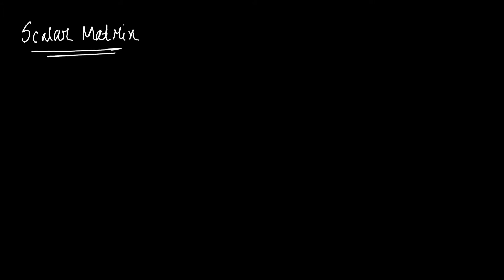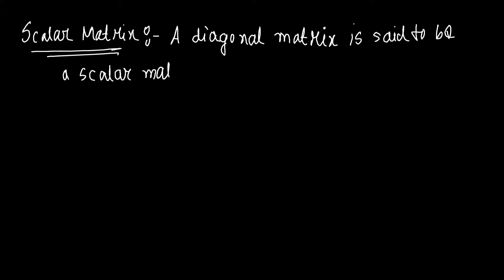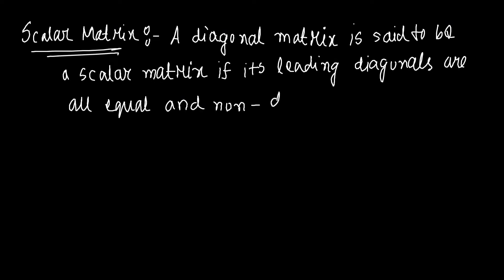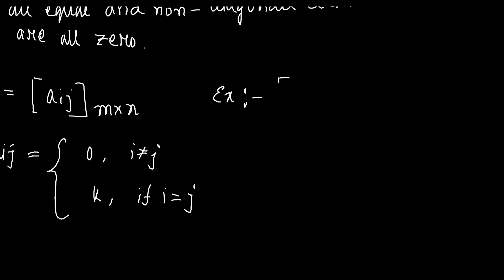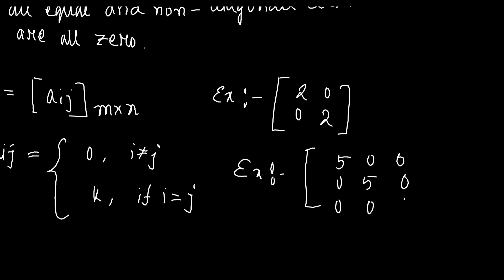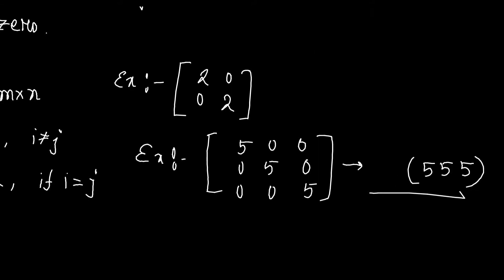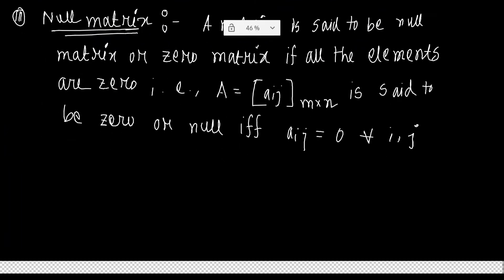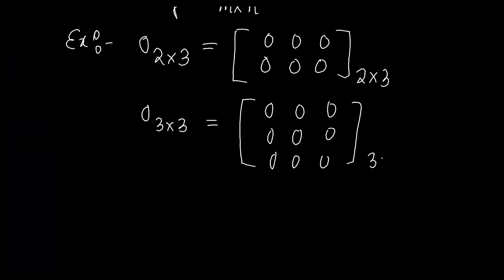Introduction to Matrices | Part 2 | 2021 | Mathematics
In this video,  we will be knowing about matrices in detail(Part 2). Helm of Science, Welcomes you to a new Journey. The video lectures will be focused on Class 8, 9, 10, 11, 12 including JEE, NEET, and WBJEE.